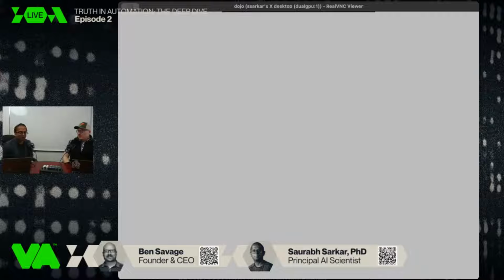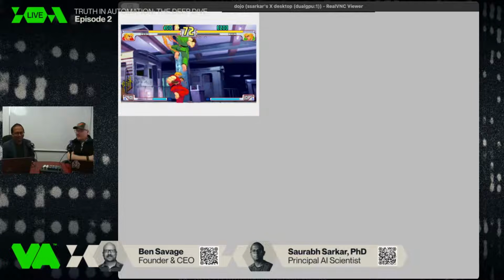Truth In Automation: The Deep Dive - Episode 3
Truth in Automation: The Deep Dive explores the world of traditional Machine Learning (ML), the foundation of today’s transformative technologies. In Episode 3, Ben Savage and Saurabh Sarkar, PhD, cover the combination of Traditional ML’s predictive power and GenAI’s creative capabilities which offers limitless potential for industries ranging from healthcare and finance to entertainment and manufacturing. Together, they can solve more complex, multifaceted problems than either could alone.

Who is Veritas Automata?

At Veritas Automata, our name reflects our mission—Trusted Automation. The Veritas Automata team is focused on solving complex automation problems around digital and physical Chain of Custody (CoC) to help our customers drive operational efficiency.

Additionally, we specialize in harnessing the power of Artificial Intelligence (AI) and Machine Learning (ML) to transform how businesses interact with data. Our cutting-edge solutions empower predictive analytics, automation, and intelligent decision making, helping our clients thrive in a data-driven world.

Advanced Artificial Intelligence (AI) Solutions:
Generative AI (GenAI) & Large Language Models (LLMs): Utilize AI models for content creation, automation, and generating human-like responses, tailored to improve productivity and creativity.
-Natural Language Processing (NLP): Advanced chatbots, sentiment analysis, and language translation to enhance customer interactions and unlock new insights from text data.
-Computer Vision & Image Recognition: Harness the power of object detection, facial recognition, and augmented reality to drive innovation in fields like Healthcare and Retail.
-Predictive Analytics & Anomaly Detection: Enable time-series forecasting, fraud detection, and real-time insights for proactive decision making.
-Edge AI & AIoT (AI of Things): Deliver real-time analysis on edge devices, enabling smart operations and predictive maintenance for IoT applications.

With a team of experts and cutting-edge technologies, Veritas Automata transforms complex data into actionable insights. Let us help you navigate the future with AI-powered solutions tailored to meet your unique needs.